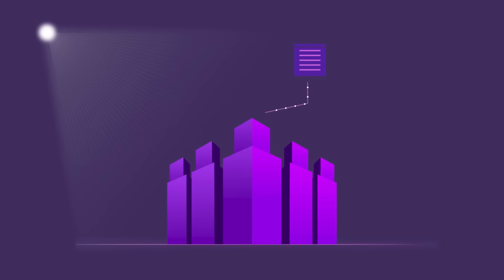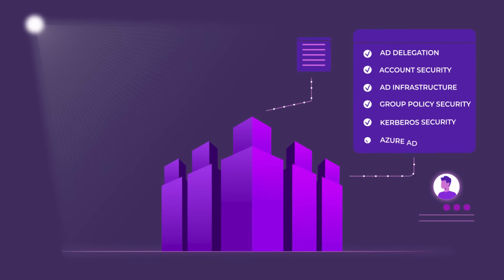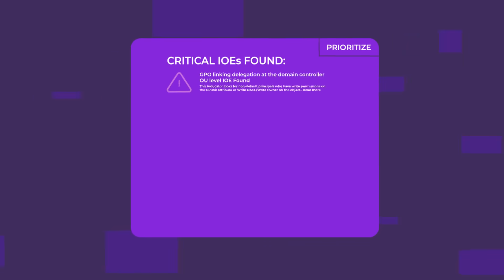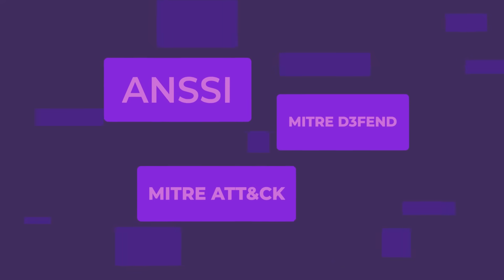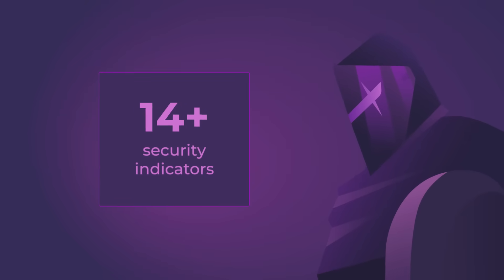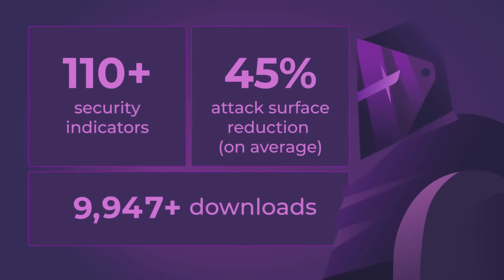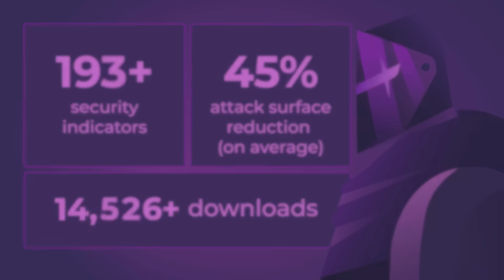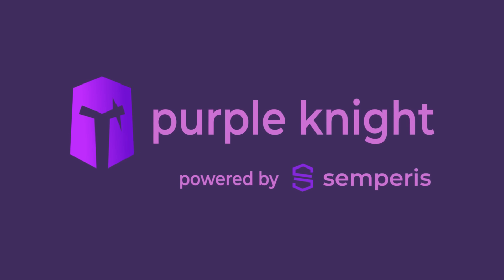Uncover potential threats in ActiveDirectory, EntraID and Okta environments with Purple Knight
Discover the power of PurpleKnight, a free security assessment tool, through our insightful demo. Uncover potential threats in your ActiveDirectory, EntraID (formerly Azure AD), and @OktaInc environments with a comprehensive analysis of your security score. Learn how to identify and prioritize security gaps, mitigate vulnerabilities, and validate your security posture over time with expert guidance.